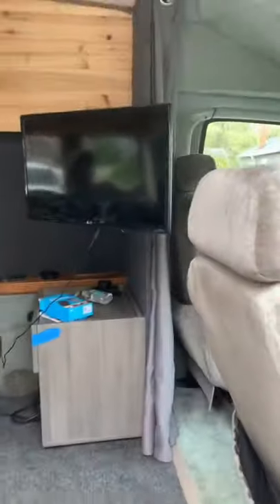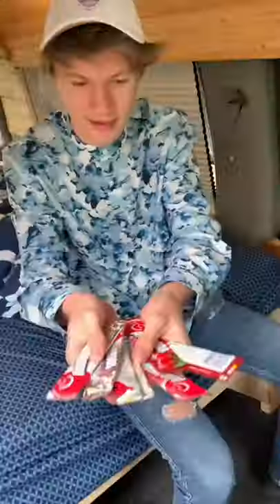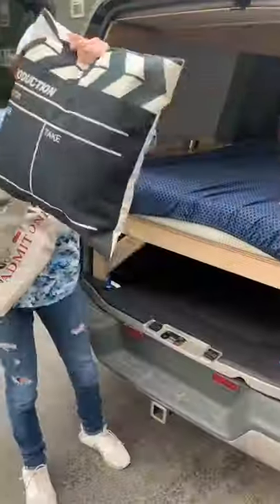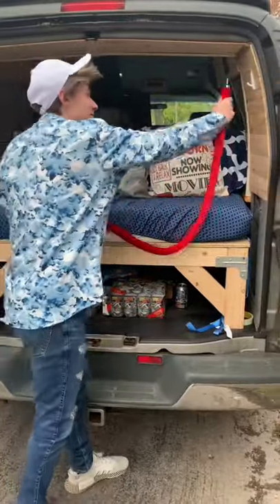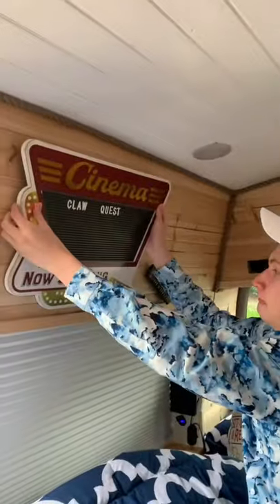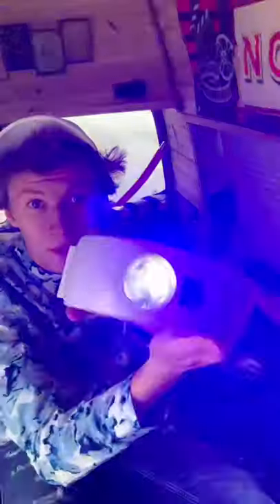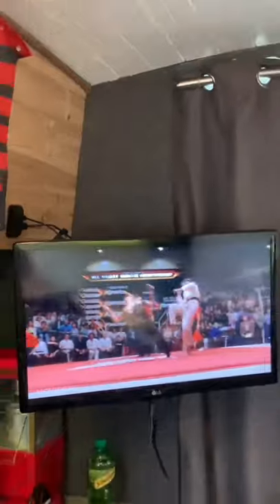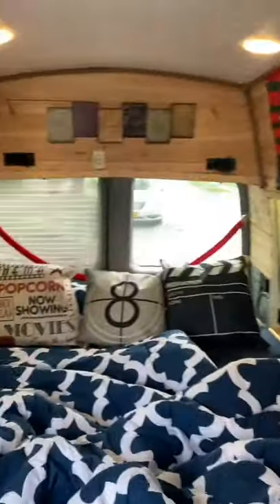Turning My Van Into A Movie Theater..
In this video I turn the inside of my travel van into a mobile movie theater..